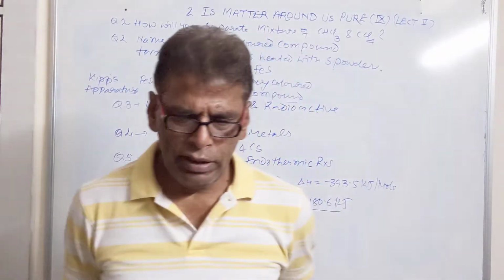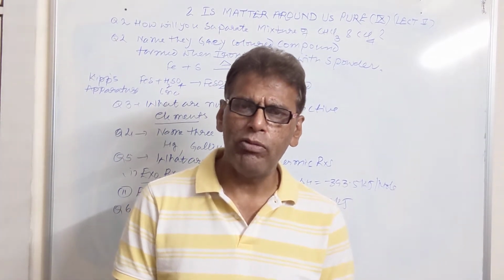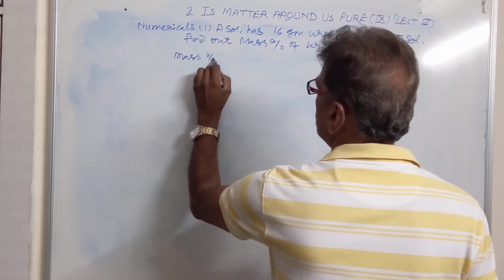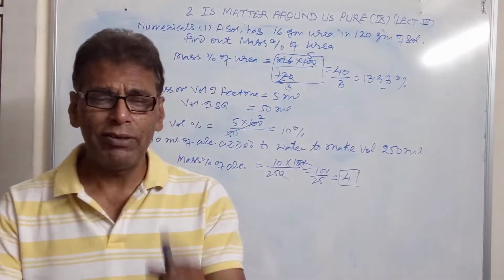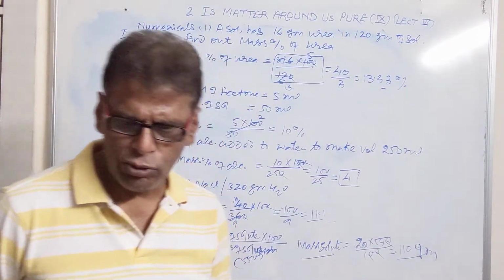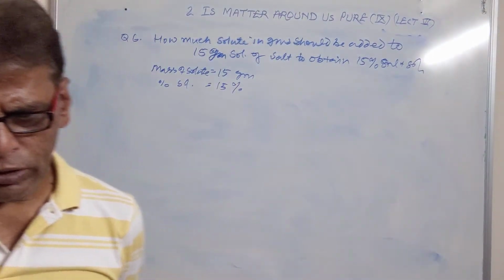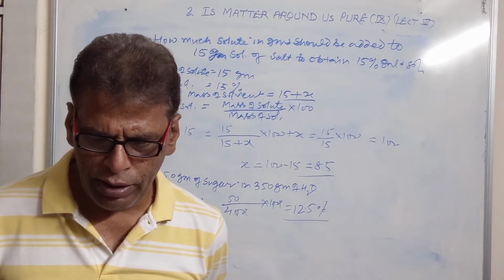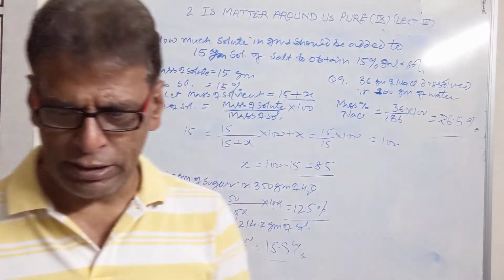# Is Matter Around us Pure.Important questions#